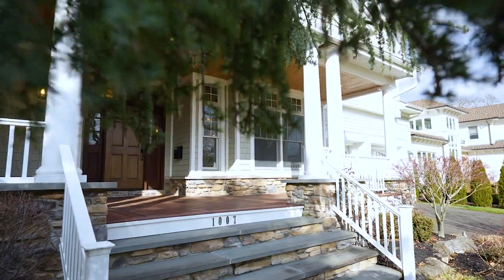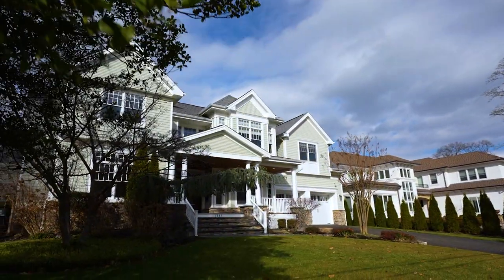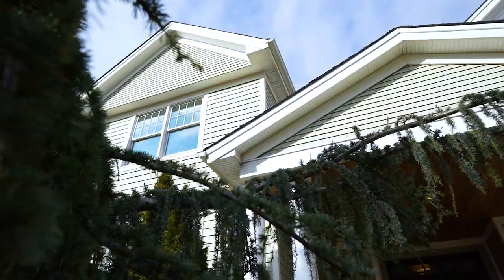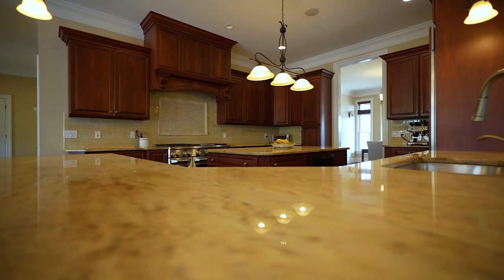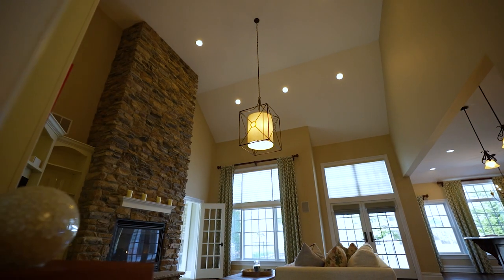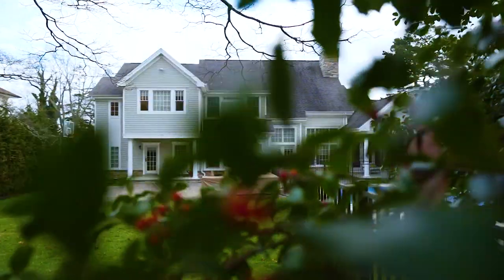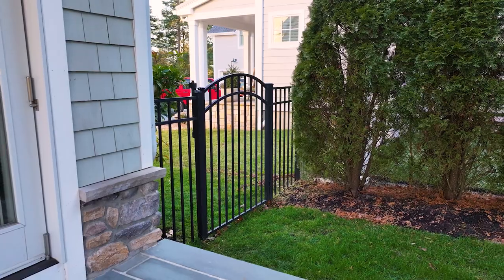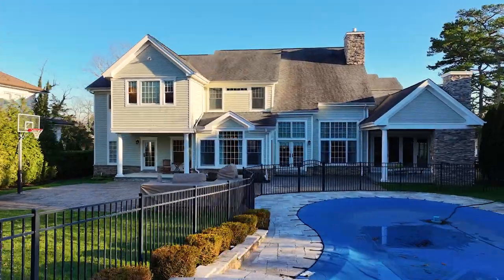BRIELLE | 1007 Brainard Place Full Home Tour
Discover secluded, luxury living near the Manasquan River with this exceptional residence offering a lifestyle of unparalleled beauty and tranquility. Situated on almost 1/2 acre, this home is a testament to superior craftsmanship & timeless design. With 5 spacious BRs, including an en suite BR on the first level, along with 4 full Baths & 2 half Baths, it offers timeless, comfortable living. The open floor plan is designed for entertaining family and friends. The gourmet Kitchen, with its granite countertops & SS appliances, effortlessly leads to the Great Room, where a roaring gas FP & a soaring 2-story ceiling create an inviting atmosphere. The finished basement features a rec room, custom bar, gym & a home theater. The private backyard oasis has an in-ground pool with a travertine patio, an outdoor kitchen & a covered patio w a full gas fireplace. Make this special opportunity your own in beautiful Brielle!

Visit 1007Brainard.com to view interior photos of this Brielle home.